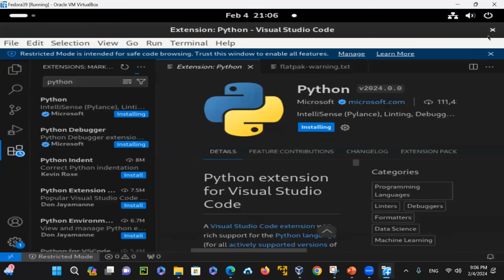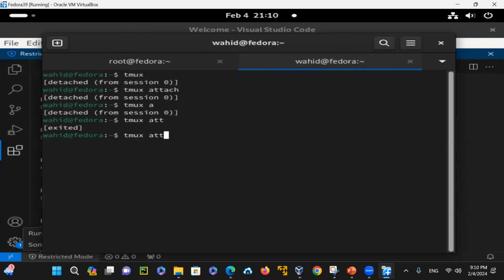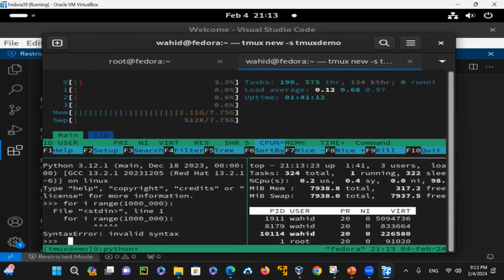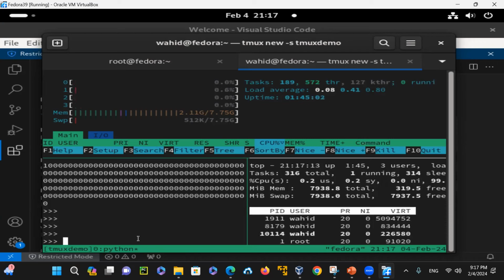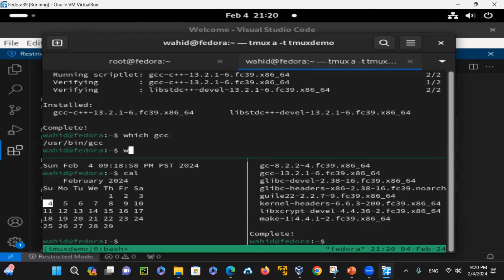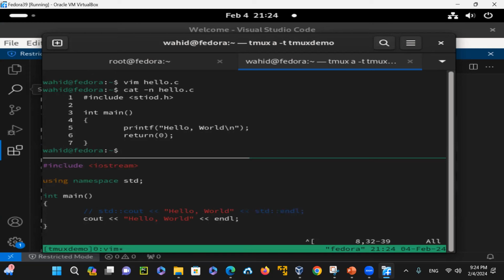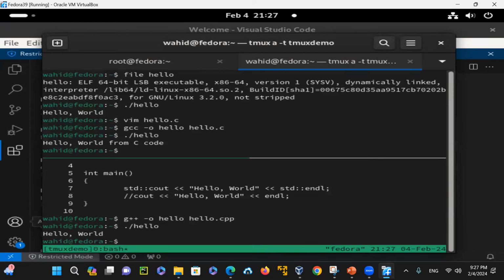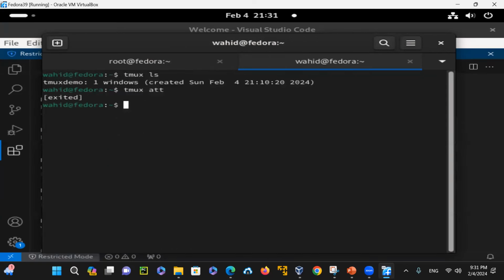Linux Fedora Terminal Multiplexer Usage (tmux)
Session with top,htop, Python, gcc, and g++ source and compiled programs Visit our for all free resources. Find our English channel content here YouTube.com/@mywebuniversity

Happy Learning!